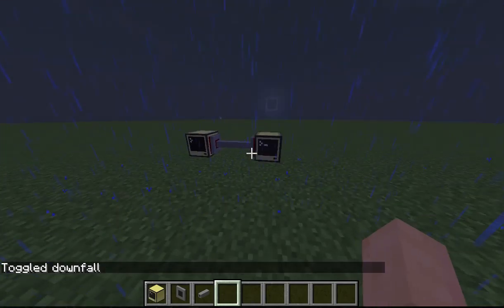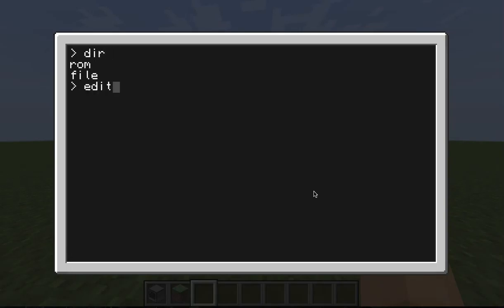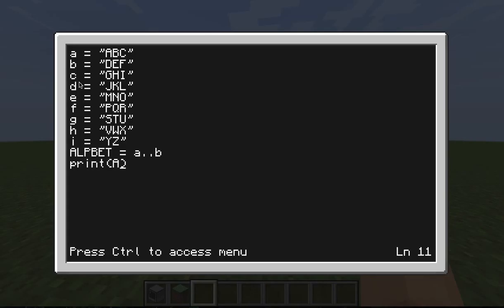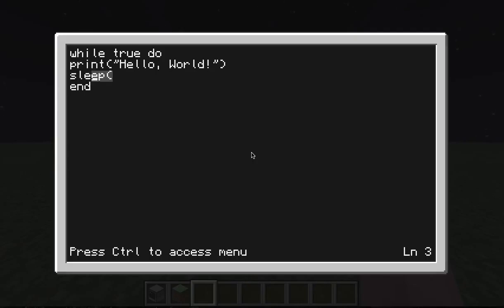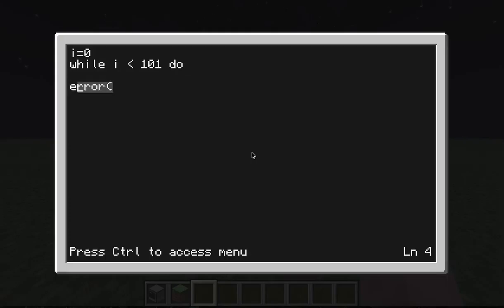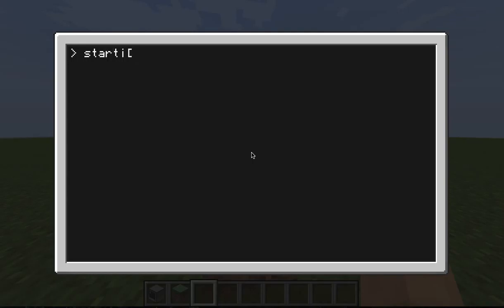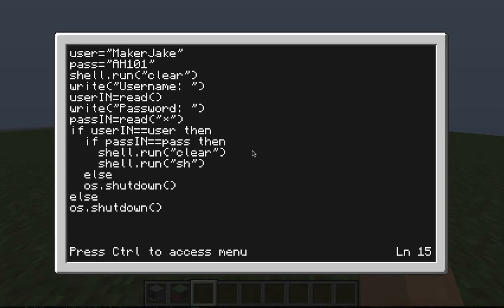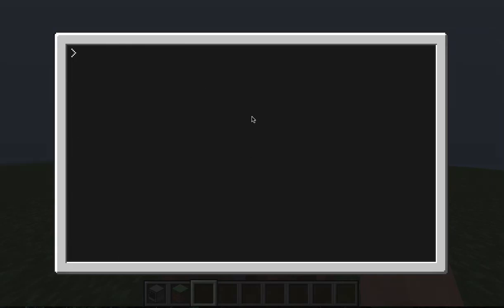Minecraft Mod TUT: ComputerCraft - The Basics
Sorry about the lag! when I was recording I wasn't it's just the recording program.